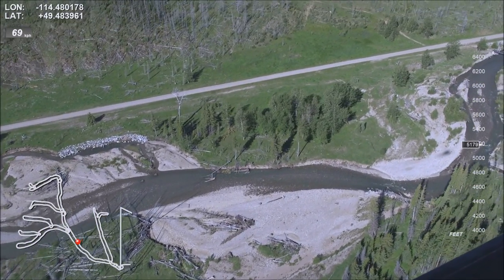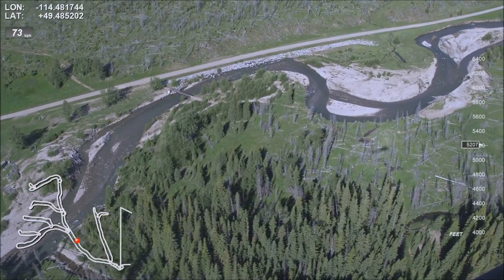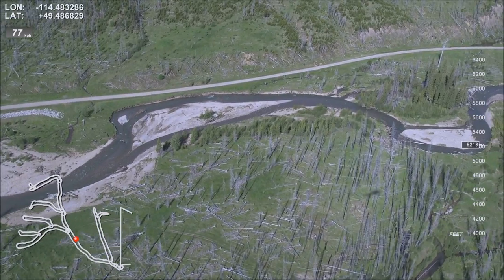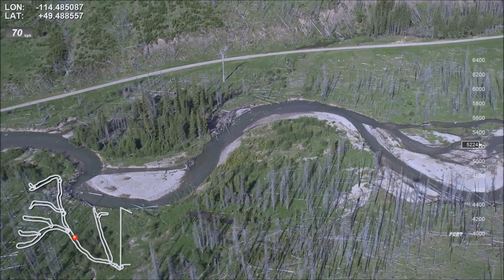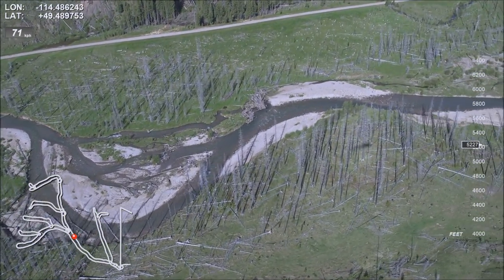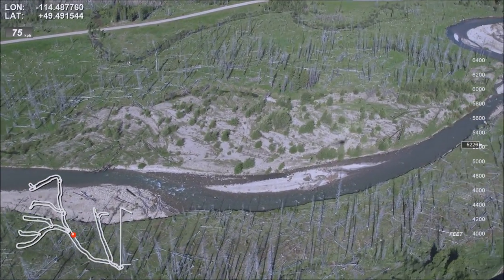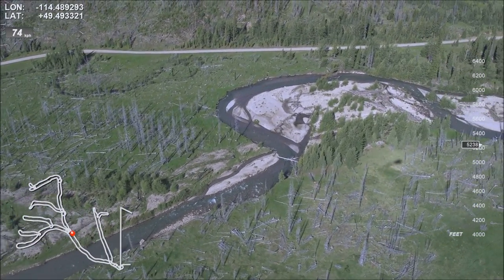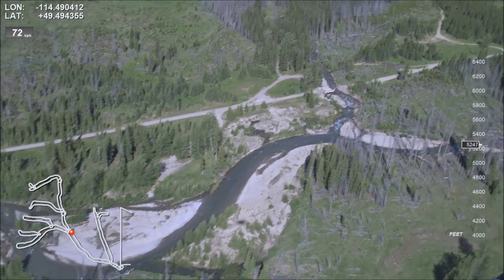FISHES Program: Lynx Creek Project Aerial Footage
Preliminary habitat assessment for Alberta's Lynx Creek area.

Preliminary habitat assessments are conducted by staff using high definition aerial videography. Potential threats to fish and fish habitat are identified during the flight, then ranked and scored using a sophisticated computer model.

This project is part of the Southern Alberta Fisheries Habitat Enhancement and Sustainability (FISHES) Program.